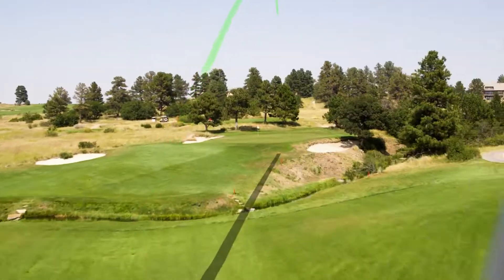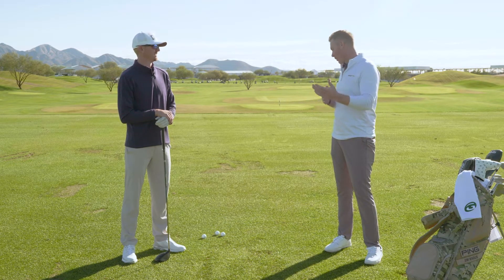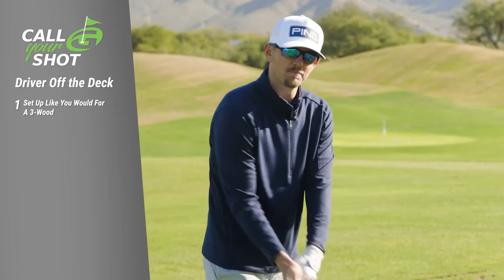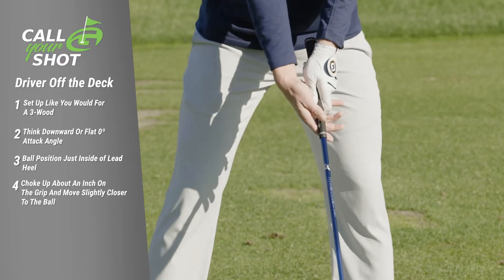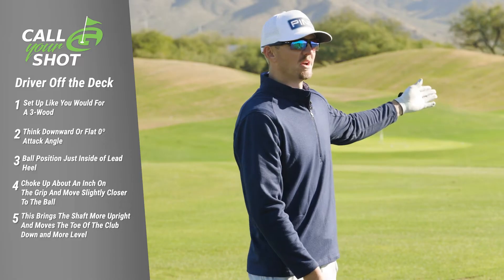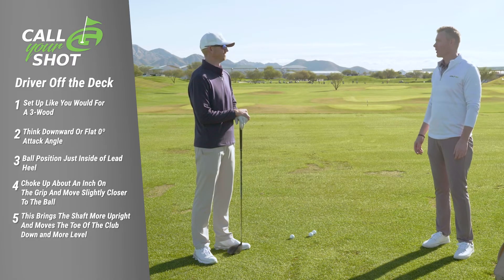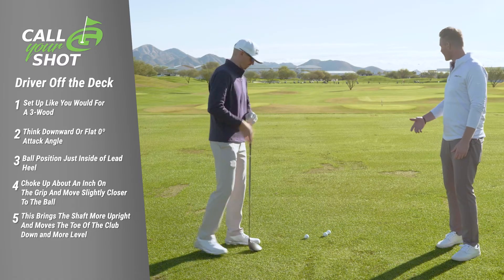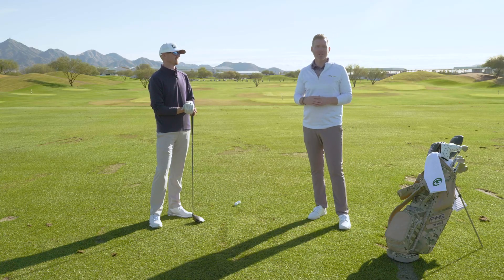5 Golf Tips on How to Hit Driver Off the Deck🏌🏽‍♂️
It is fun to watch a great player hit driver off the deck, but it is even more fun when you try it and pull off the shot!

In this episode of Call Your Shot, PGA Tour player Jim Knous gives us his 5 tips that will increase your chances of pulling the driver off the deck shot the next time you are faced with a long par 5.

These 5 golf tips will help you with the fun shot of driver off the deck, but they will also help you with your fairway woods and hybrids.